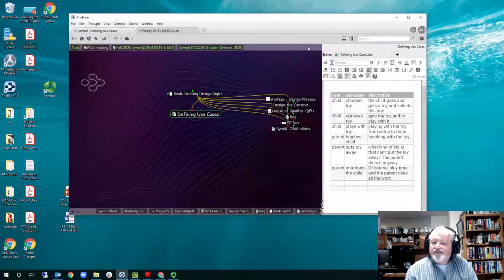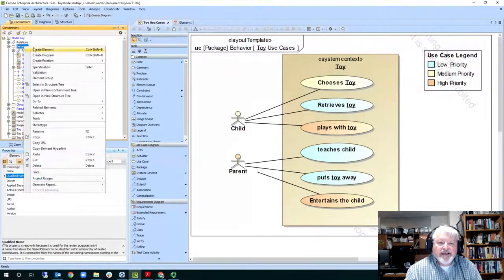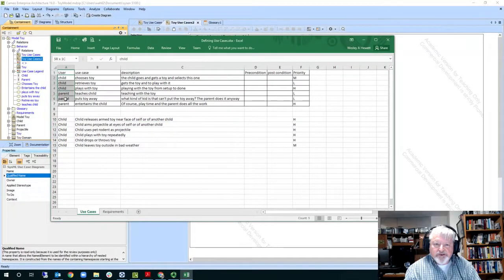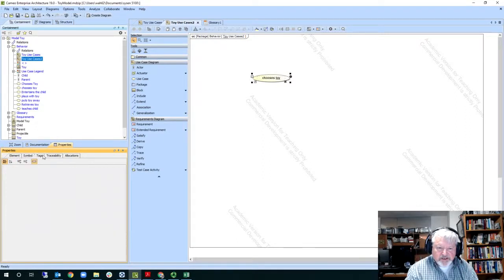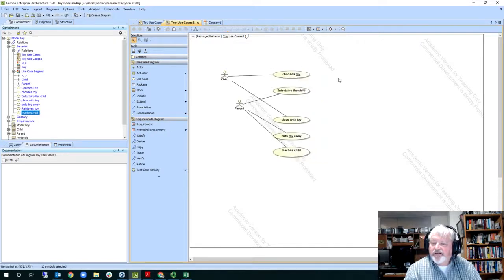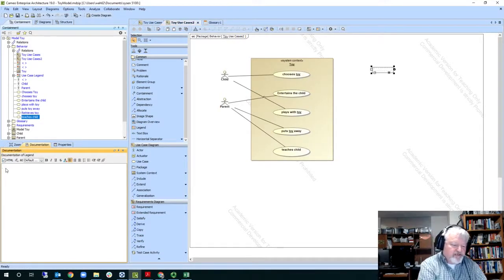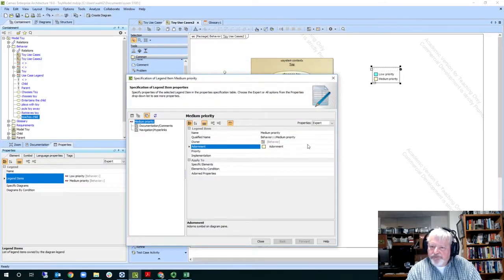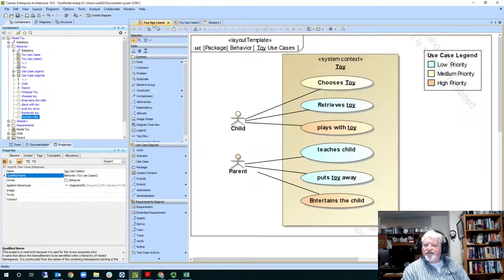2 Use Case Diagrams with Cameo default dbec1686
Creating use case diagrams using NoMagic/Dassault Systems Cameo modeling tool.